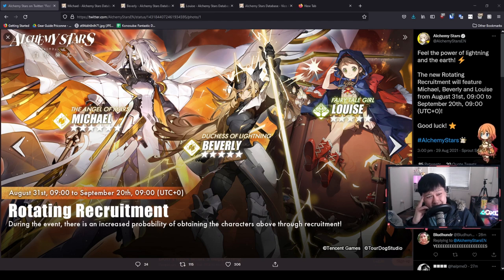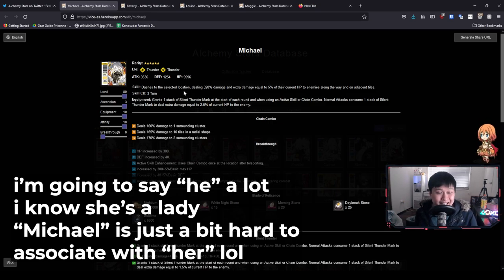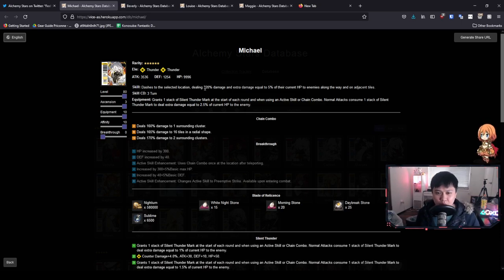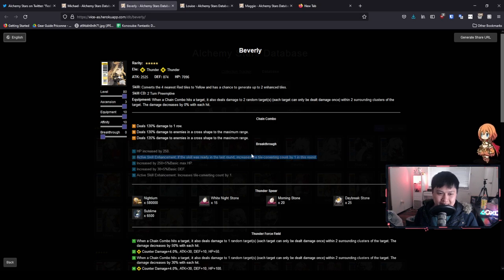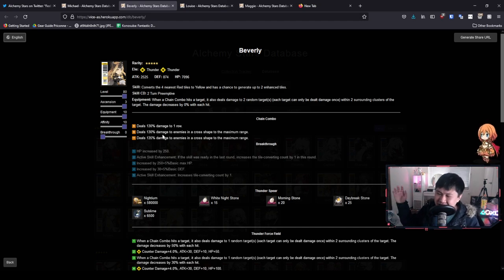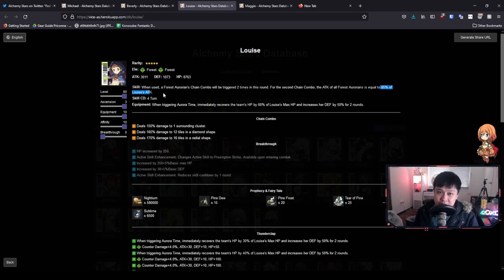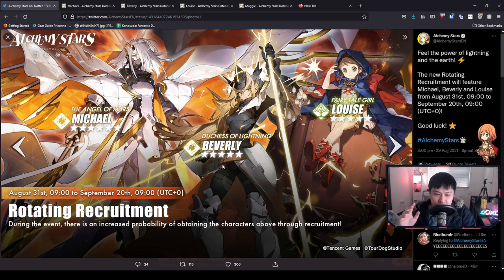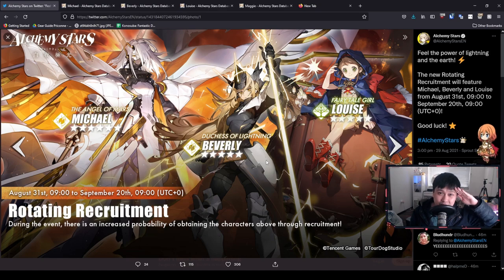[Alchemy Stars] Next Rotating Recruitment Banner: Michael, Beverly, Louise (Elysium/Endgame Context)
Hi!

Welcome to a new Rotational Recruitment Banner! I swear there was another R... Regardless, in this video, I will be talking through Michael, Beverly, and Louise, and how I feel about them. As we move towards end game content like higher level Spires and Elysium, we will have to start taking this context into consideration

For reference, I'm currently playing Alchemy Stars (白夜極光) on the global server, on BlueStacks 4, Nougat 64-bit.

Lace.
✨ About Me
✨ Socials (need to copy and paste links)